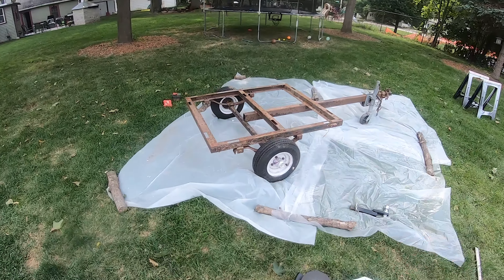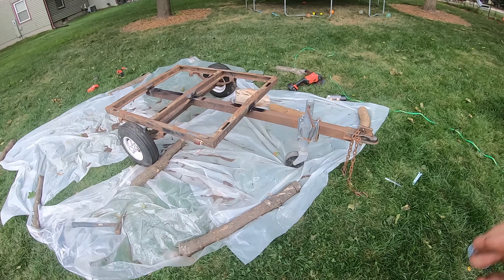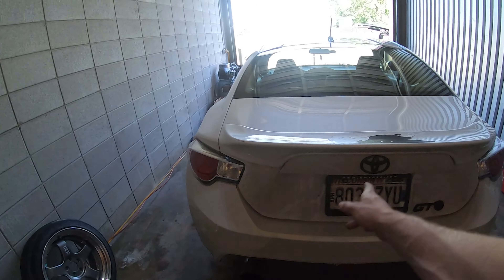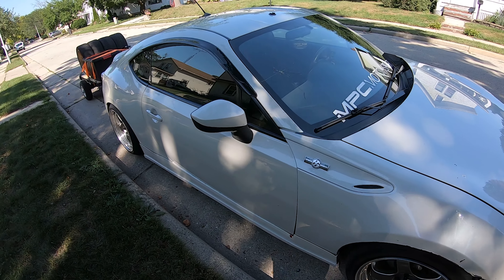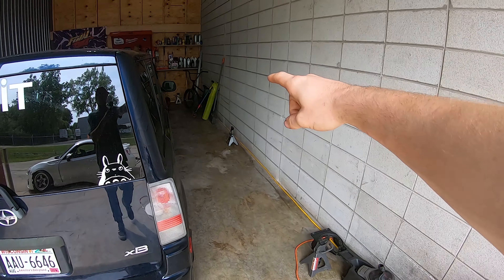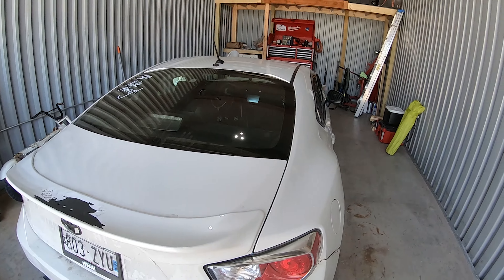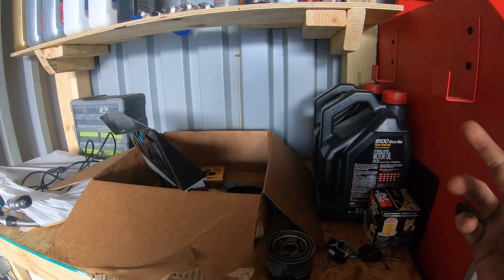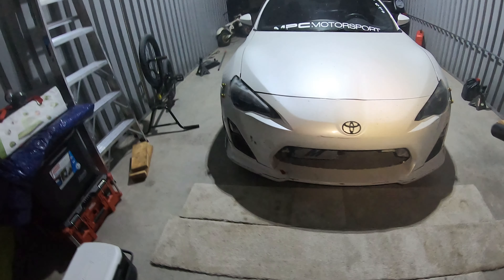Building a trailer for my drift car! Mishimoto Oil Cooler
Building a trailer for the driftmobile, installing a Mishimoto oil cooler! oil temps have been GREAT since the install.